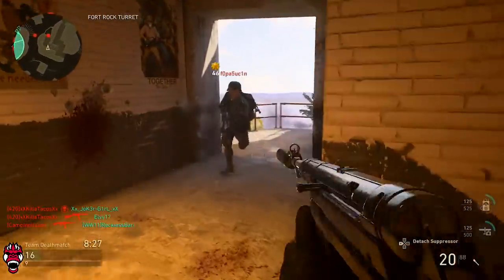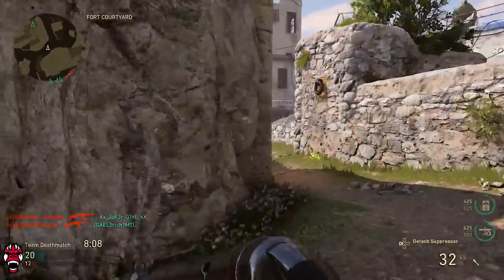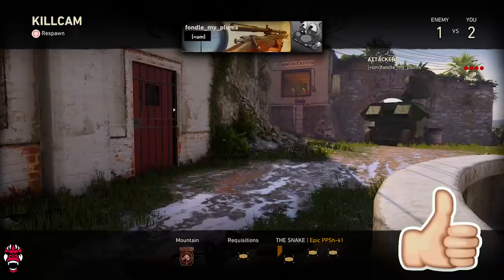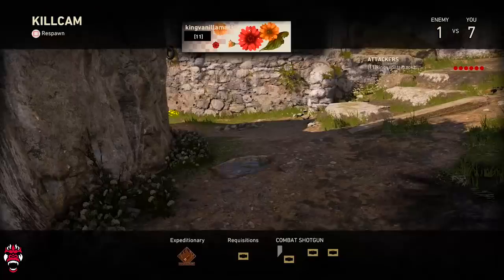the SECRET to FINDING the BEST LOBBIES in World War 2! HOW TO GET THE EASIEST LOBBIES in WW2!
Can We Hit 250 LIKES?! the SECRET to FINDING the BEST LOBBIES in World War 2! HOW TO GET THE EASIEST LOBBIES in WW2!